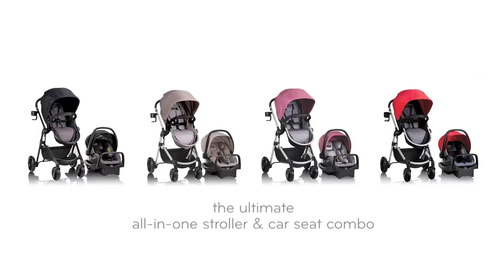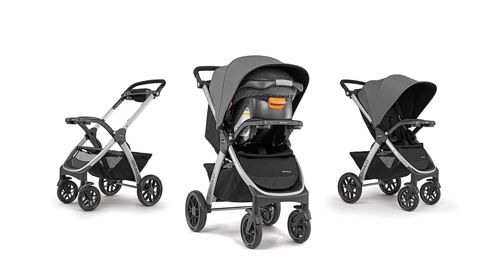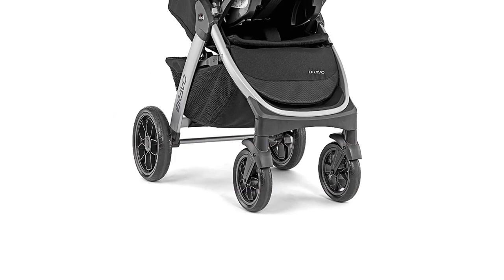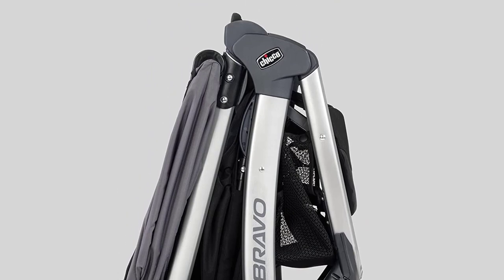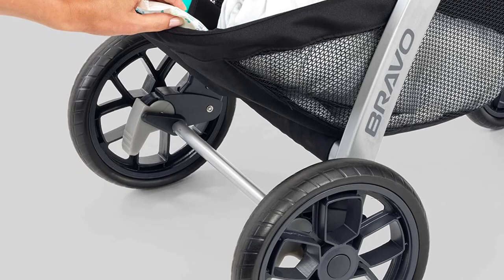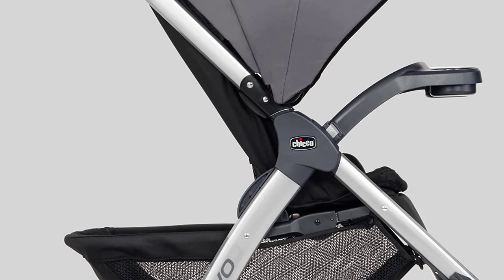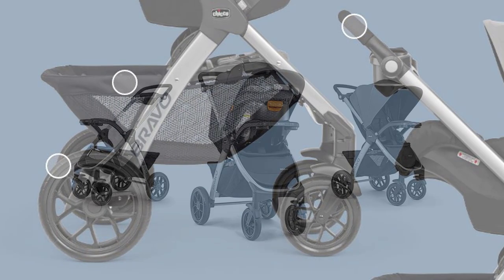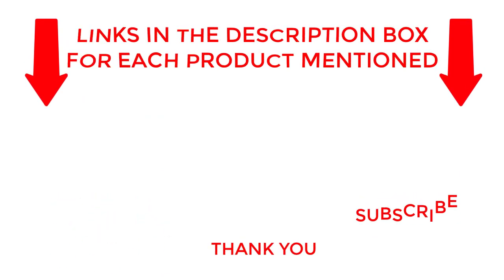Ultimate Convenience: 3-in-1 Baby Stroller Review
✔️Baby Stroller 3 in 1🔥 💥
~ Product Link ~
Are you looking for a stroller that can keep up with your busy lifestyle? Look no further! In this video, I'm reviewing the 3-in-1 baby stroller that provides ultimate convenience for parents on the go. Get ready to discover its features, including adjustable handlebar height and extendable sun canopy so you can find out if it's the right fit for you and your family. Don't miss out on the perfect solution for all your stroller needs!